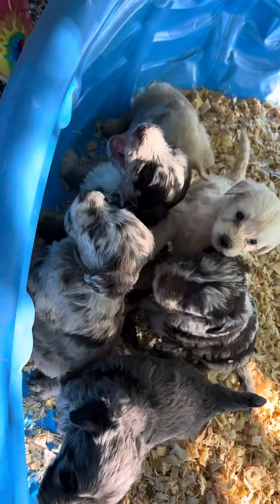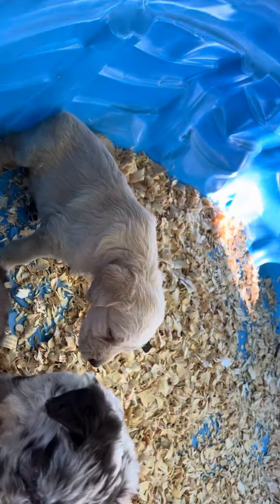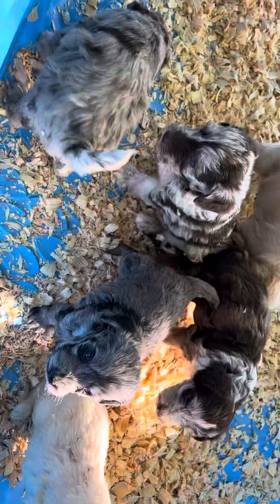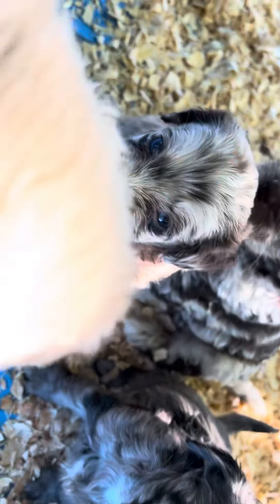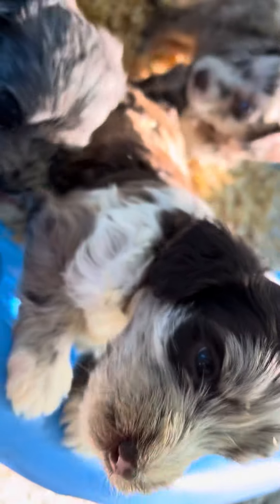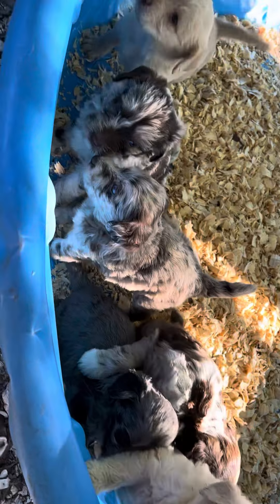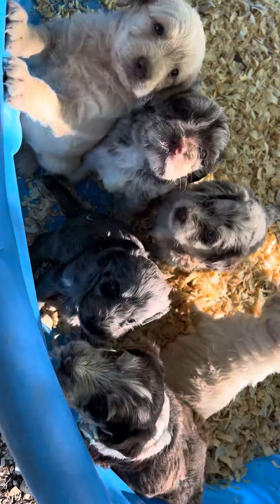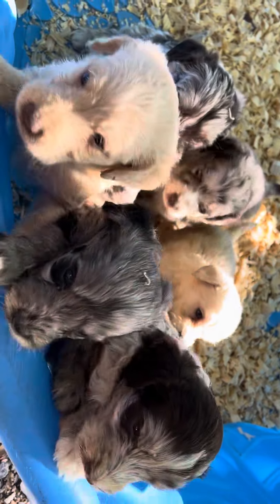March 25, 2022